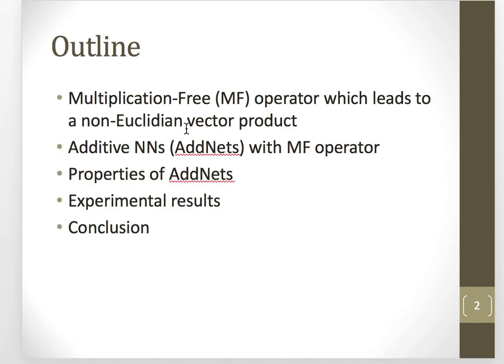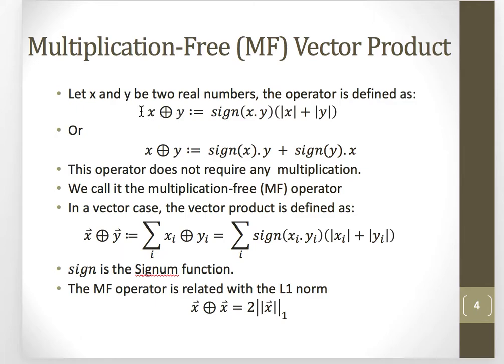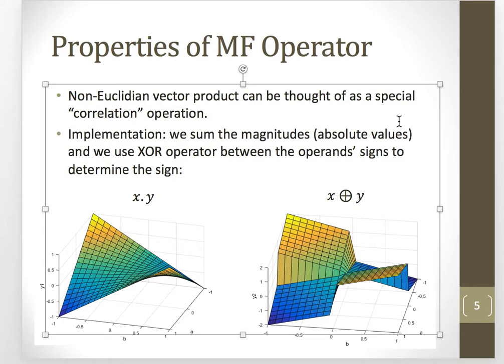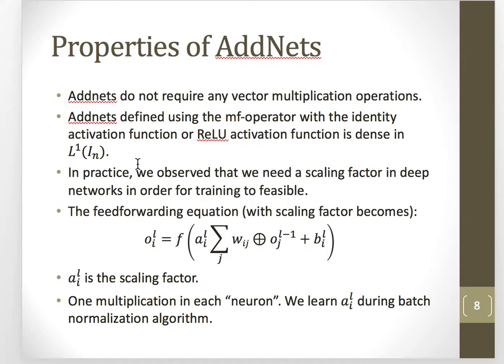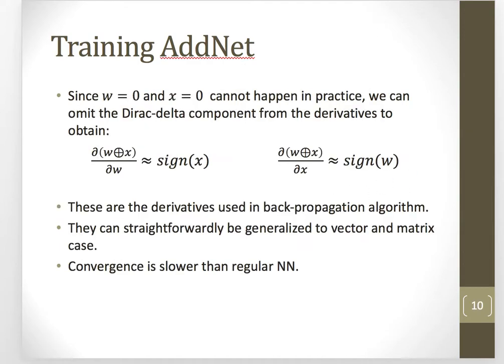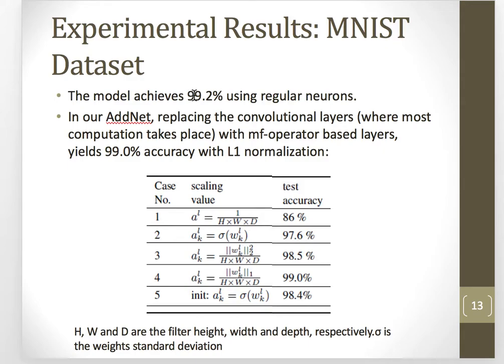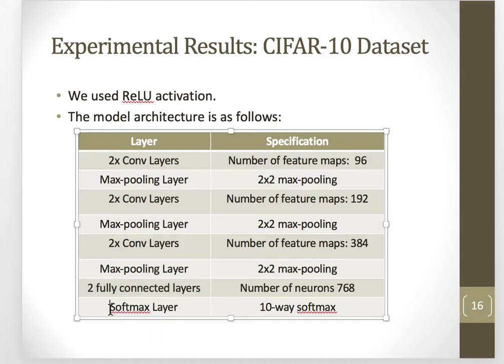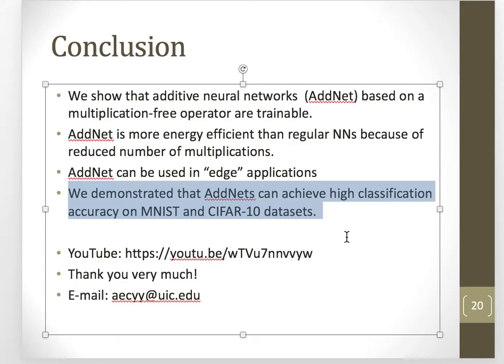Multiplication-free (AddNET) neural network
Non-Euclidian Vector Product based on an additive operation
Energy efficient Neural network